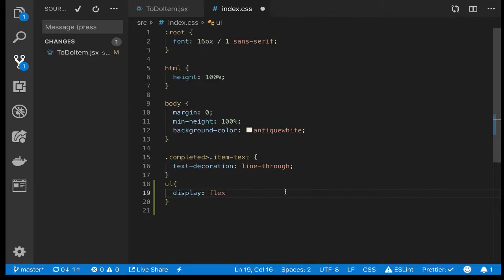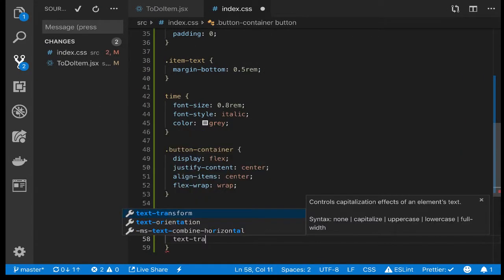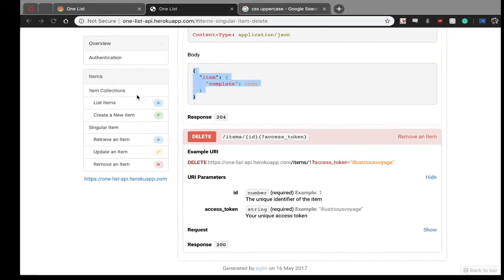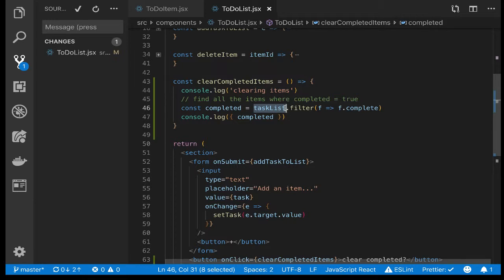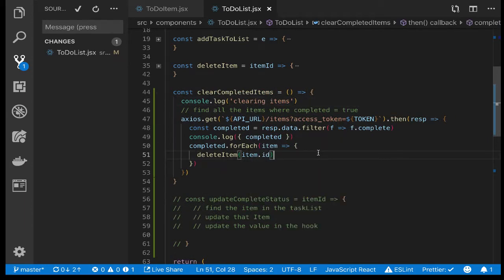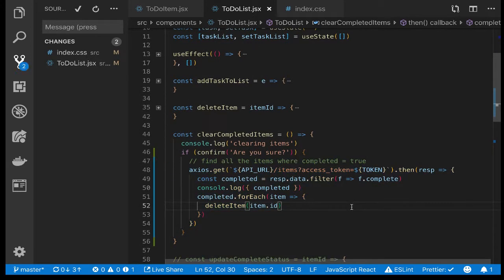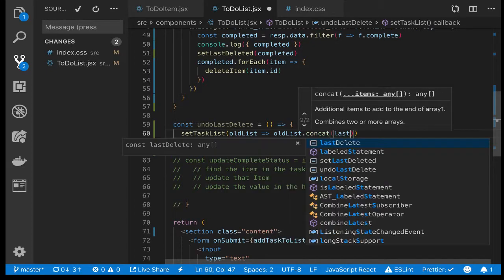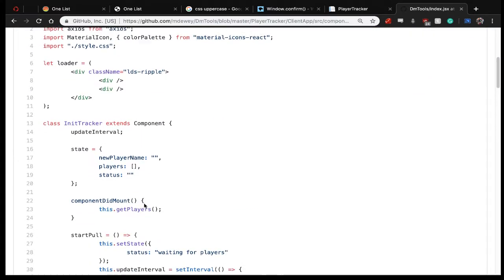week 06 day 03 one list part 4